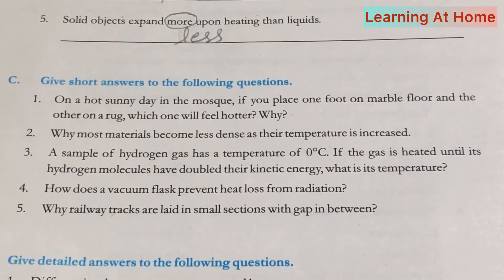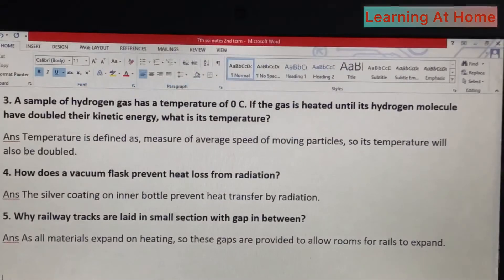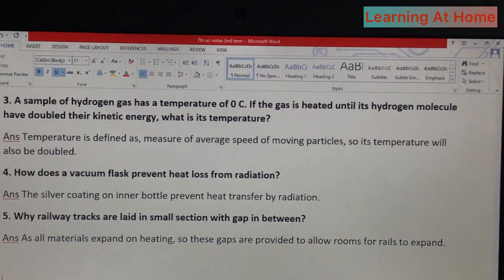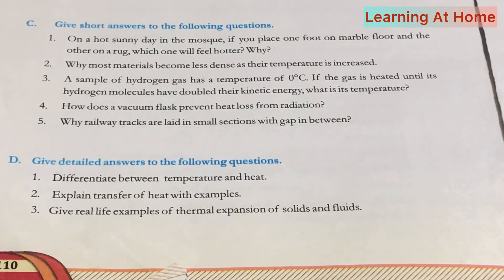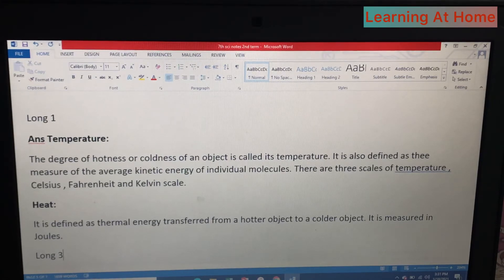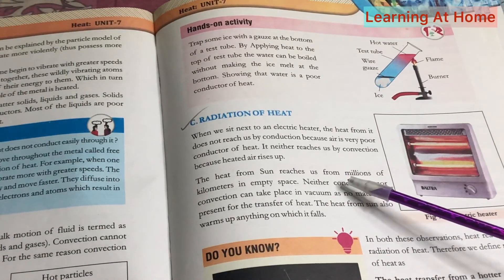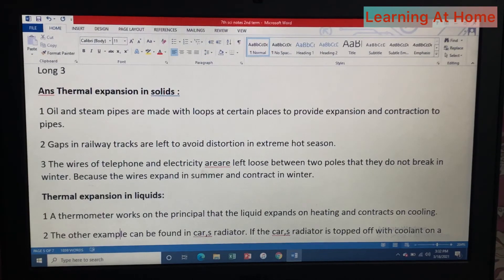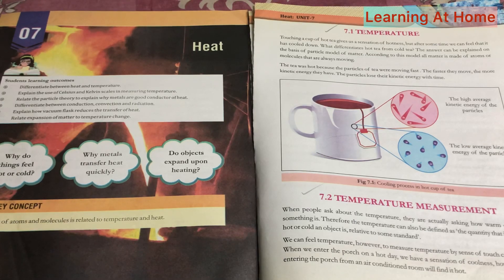Class 7th Science Unit 7 Heat full exercise solved 2021 | Learning at home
Class 7th Science Unit 7 Heat full exercise solved | learning at home
Nbf syllabus

Temperature | temperature scales | Kelvin scale | Fahrenheit scale | celcius scale
Thermal expansion | conduction | convection | radiation | vaccum flask
Federal Government cantt garissons syllabus
Reduced syllabus
Fgei c/g
Fg schools Islamabad 2020 online classes teaching
National Book Foundation Syllabus 2020
New Syllabus of 2020 Islamabad course